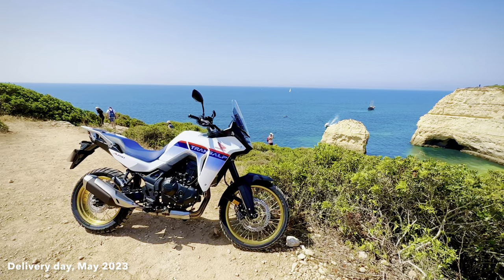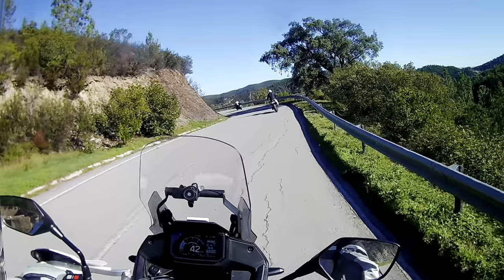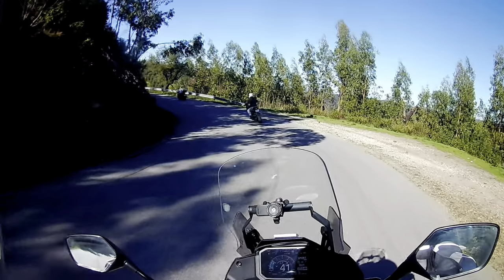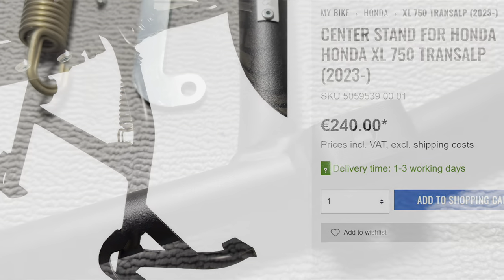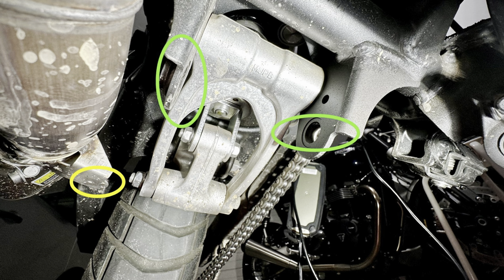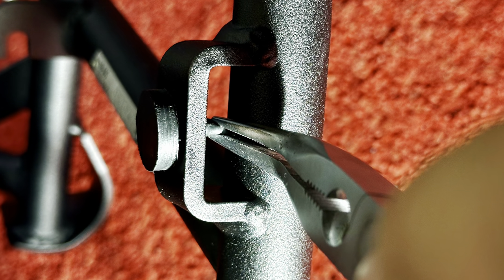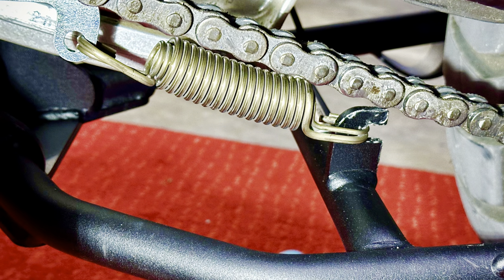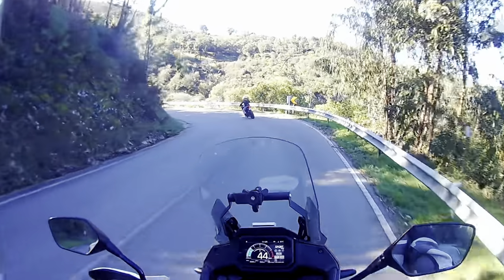Transalp Centre Stand Install - Hepco & Becker vs Honda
When I saw the shocking quality of the Honda centre stand, I decided to go with Hepco & Becker again. But the install wasn't as simple as I'd thought...

CHAPTERS:

00:00 Why a centre stand?
01:10 Honda Quality?!
02:20 Hepco & Becker
02:43 Installation
04:53 Worth the hassle?
05:36 Channel News